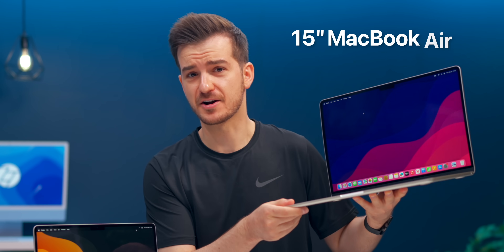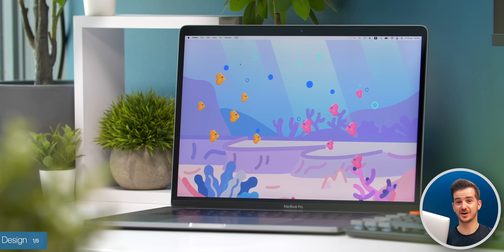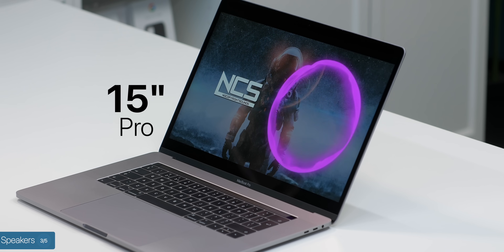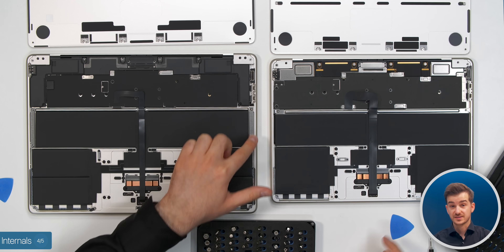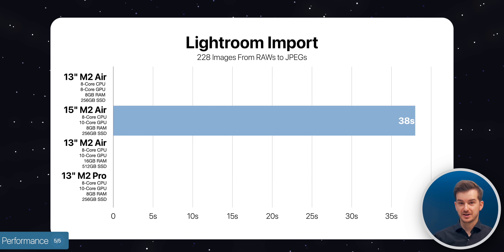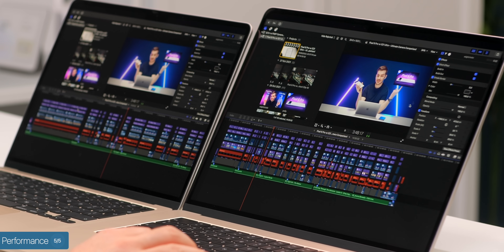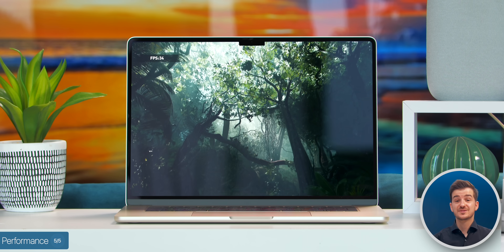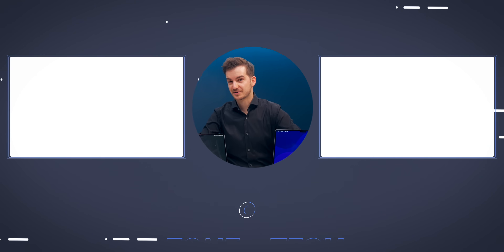MacBook Air 15 vs MacBook Air 13 - Which One to Get?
MacBook Air 15 vs MacBook Air 13 2023 - Performance, Design, Display, Battery, Speakers & Everything Else!

Product Links:
▶ M2 MacBook Air 15"
▶ M2 MacBook Air 13"